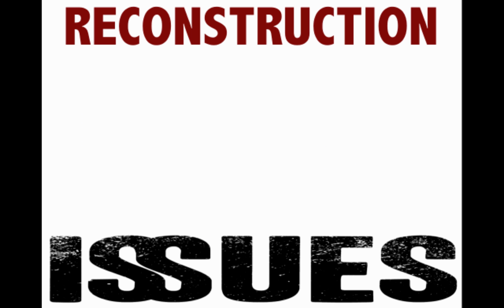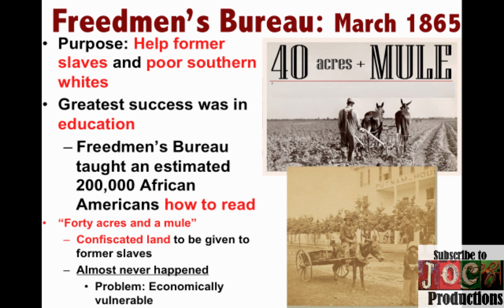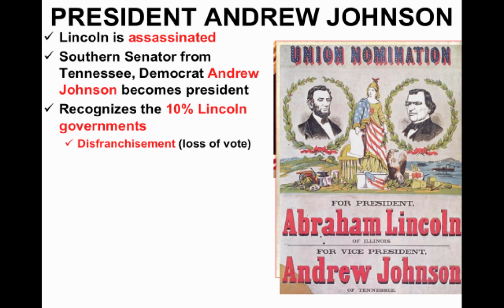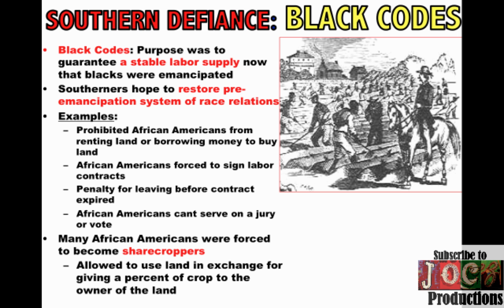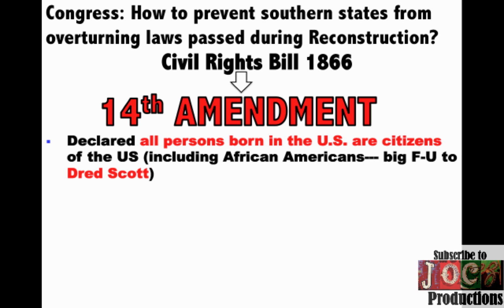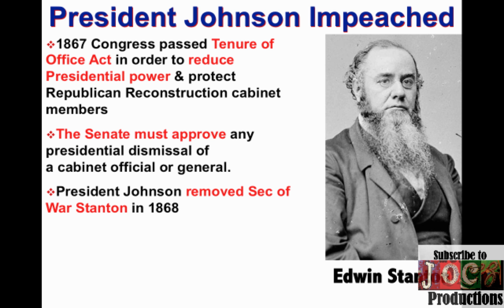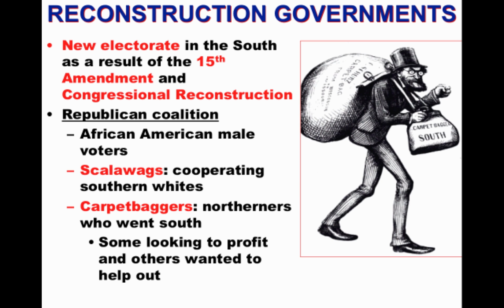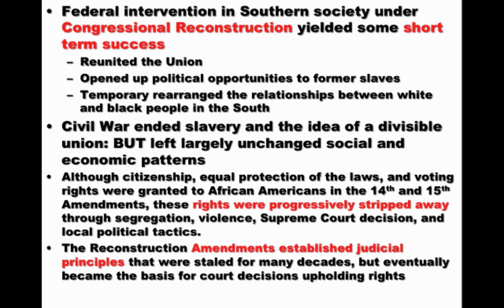APUSH American Pageant Chapter 22 Review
Review of American Pageant (Kennedy) Chapter 22, American History (Brinkley) Chapter 15, America’s History (Henretta) Chapter 15